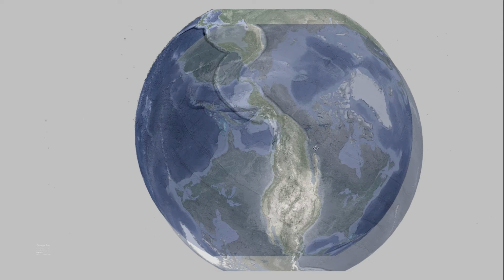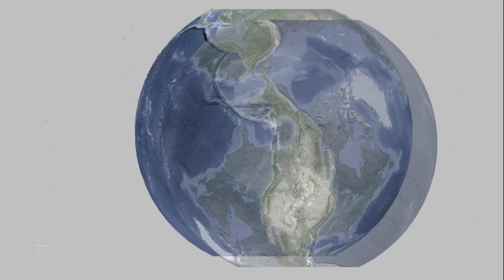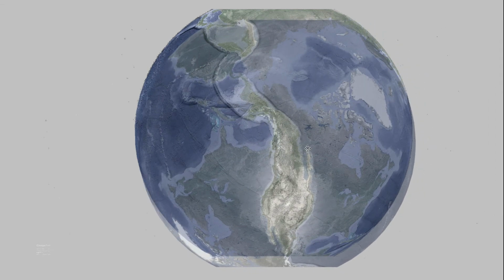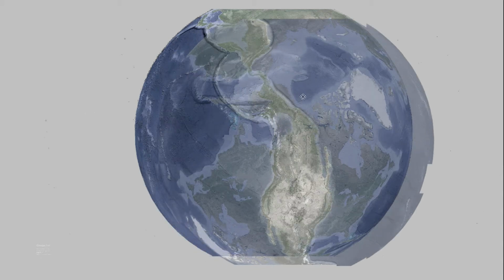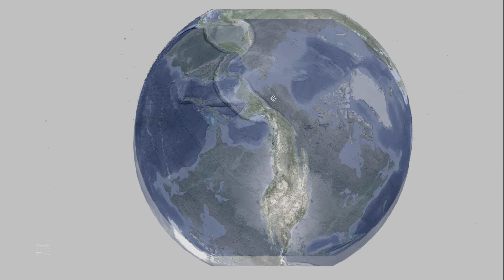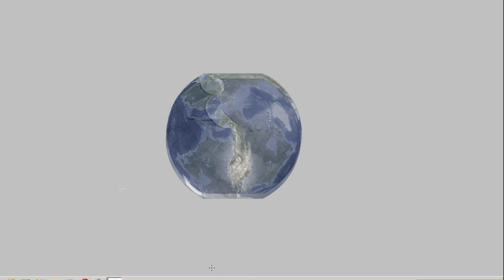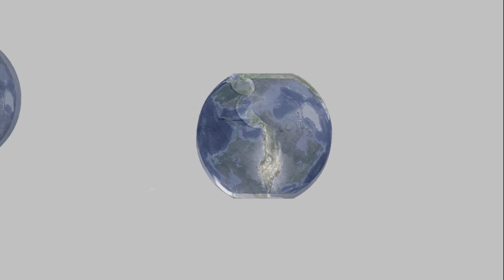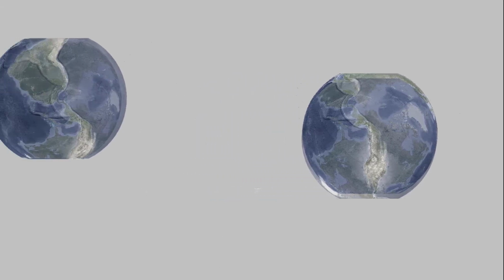Even stronger evidence supporting yesterdays video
I wanted to show you stronger evidence that supports the accuracy of my claims. Sorry I haven't been answering much questions in the comment section, I will do that today, it just that there are new things that I have been discovering lately and tracking them down is tedious and stressful.
   I made claims in this video about the gulf of Mexico and the California basin and I just want to say the claims are my opinion and I don't have strong enough evidence to support them, yet.
 The sad part about this whole thing is that I actually have better and more amazing evidence that prove beyond a shadow of doubt that my other claims are correct but I can't show them because they are nearly impossible for people to see in a video because they are too difficult to see, unless you do the alignments yourself.
 I've already learned "the hard way"  that if a person can't see the first or second alignment, some people will refuse to see them from then on out, so I'm trying to stick to alignments that are easier to see, which is a bummer because the difficult ones, prove it the most, so frustrating !.